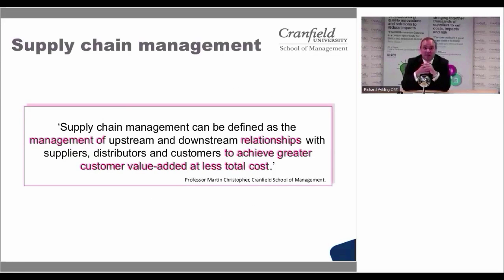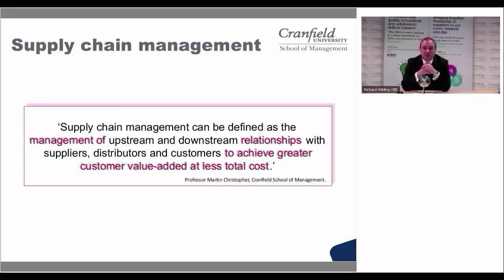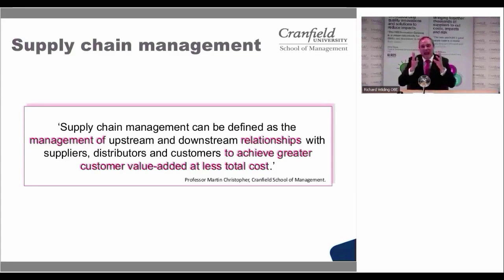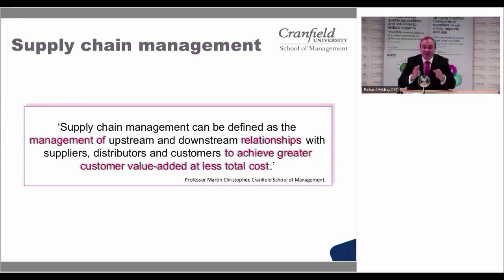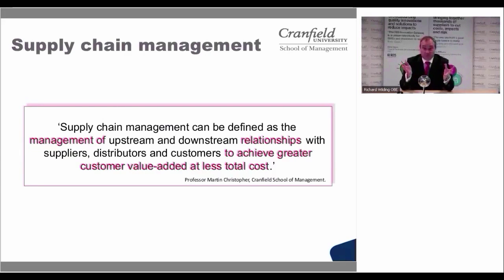Prof Wilding presents: How do you define supply chain management? (1/5)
Earlier this year Professor Wilding, a leading figure in supply chain management, held a webinar with 2degrees where he discussed how, in a world where supply chains compete rather than the individual organisations, social supply chain concepts are increasingly important to sustain successful and competitive supply bases.